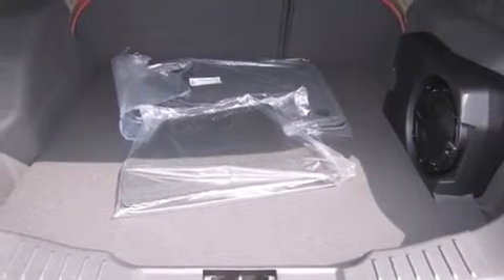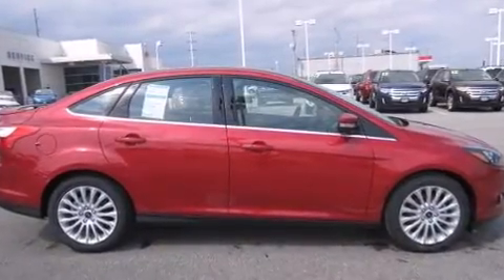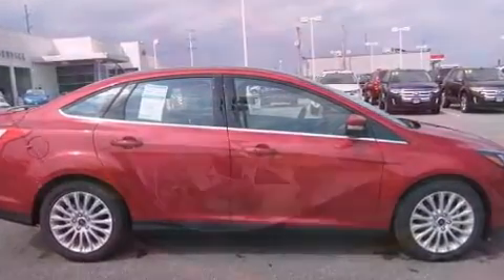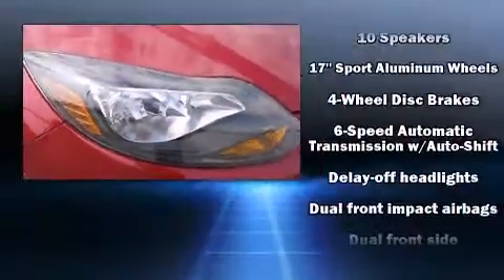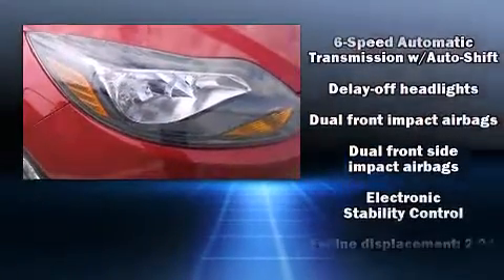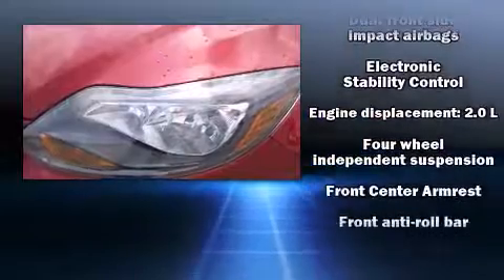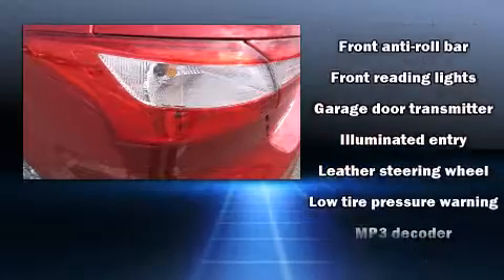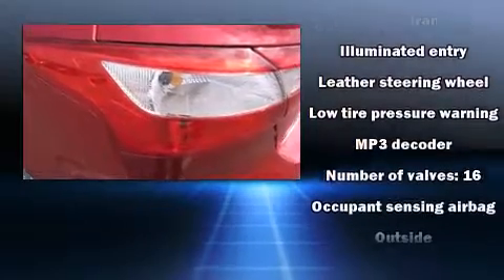2012 Ford Focus Titanium in Lees Summit, MO 64063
Sensibility and practicality define the 2012 Ford Focus. This 4 door, 5 passenger sedan offers the features and options for which you've been searching. It features an automatic transmission, front-wheel drive, and a 2 liter 4 cylinder engine. Ford prioritized fit and finish as evidenced by: a built-in garage door transmitter, a trip computer, an outside temperature display, front bucket seats, turn signal indicator mirrors, power windows, and 1-touch window functionality. Premium sound drives 10 speakers, providing you and your passengers a sensational audio experience. With side curtain airbags supplementing the rest of the safety network, you can be assured that you and your passengers will experience top-tier protection. We have a skilled and knowledgeable sales staff with many years of experience satisfying our customers needs. They'll work with you to find the right vehicle at a price you can afford.